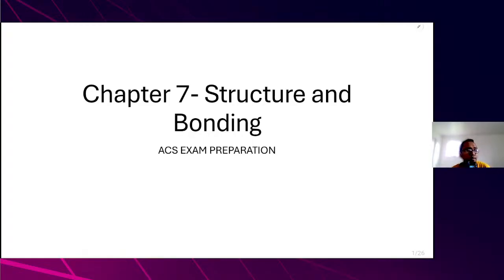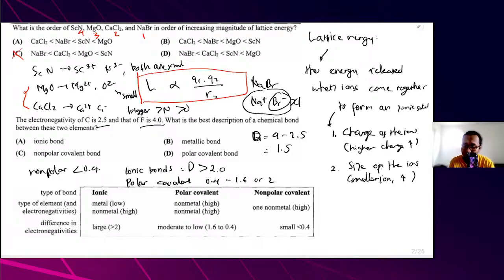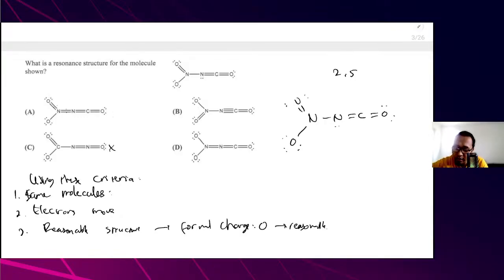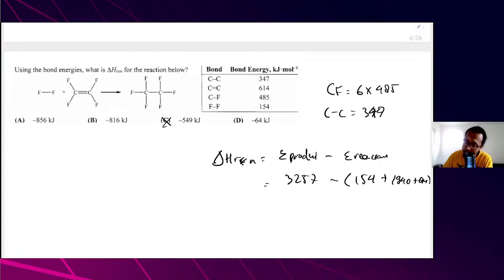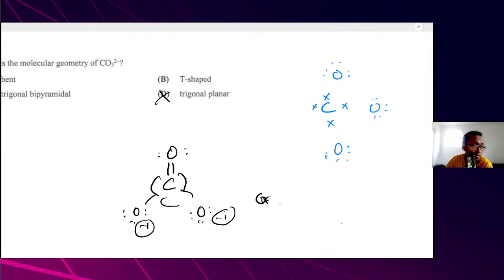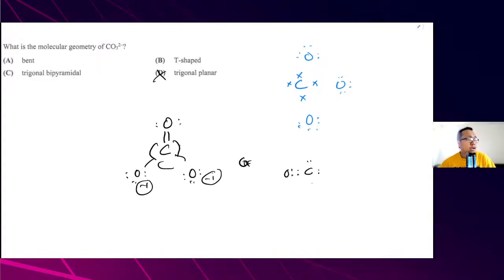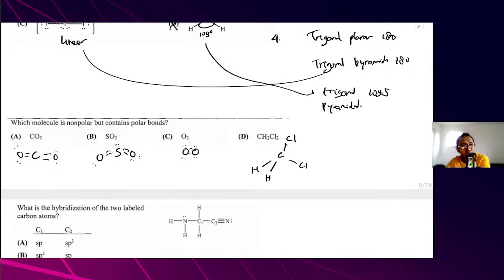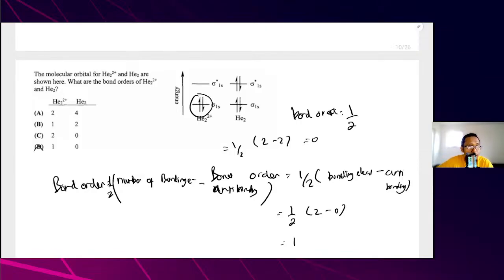#13 BELAJAR ACS General Chemistry | PART 13 | Structure and Bonding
Ace Your Chemistry Exam: Master Structure and Bonding! 🎉

Are you ready to conquer the ACS General Chemistry exam? In this video, we break down EVERYTHING you need to know about Structure and Bonding—one of the most crucial chapters for scoring high! Whether you struggle with Lewis structures, VSEPR shapes, resonance, or hybridization, we've got you covered with step-by-step solutions, expert tips, and must-know exam strategies.

🔥 What's inside?

Quick guide to chemical bonding: ionic, covalent, metallic

Drawing perfect Lewis structures (even for tricky molecules!)

Resonance explained simply—with real exam examples

How to use VSEPR for predicting molecule shapes

Hybridization hacks: s, p, d, and more, demystified

How to spot polarity, IMFs, and ace related questions

Practice problems from the official ACS guide, explained in detail!

🚀 Bonus: Pro study hacks for remembering shapes, bond angles, and resonance rules—plus, the top mistakes students make and how to avoid them!

👩‍🔬 Whether you're cramming last minute or building a solid chemistry foundation, this video will supercharge your prep and boost your confidence for test day!